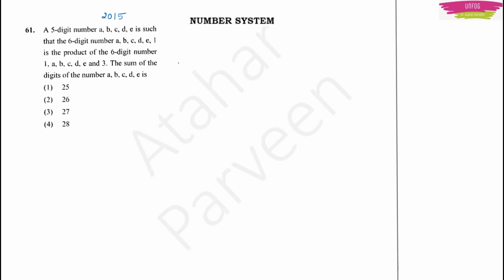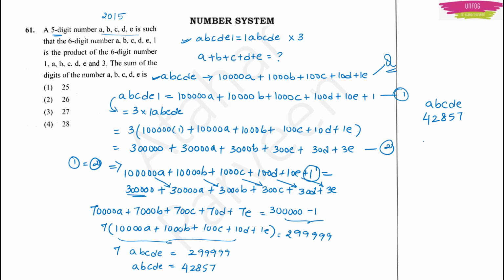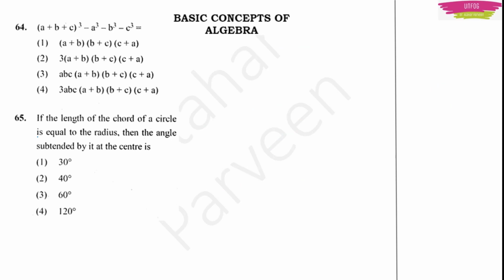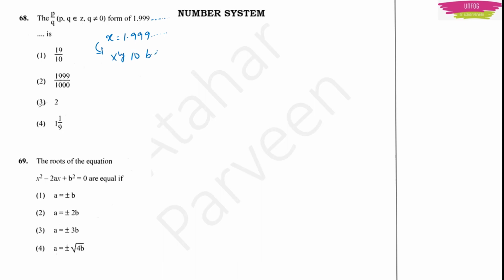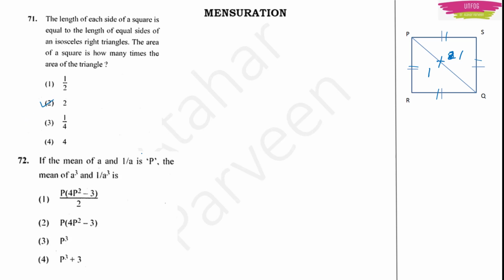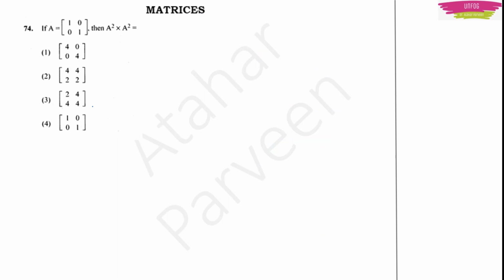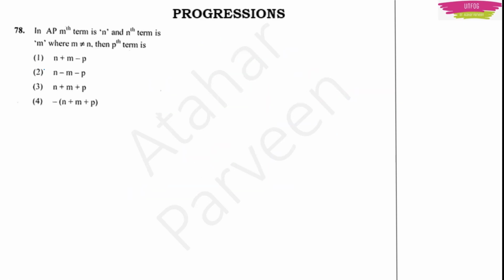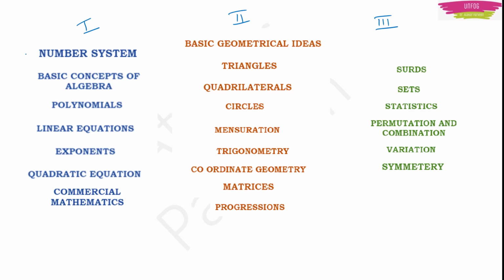HSTR examination | HSTR OLD QUESTION PAPER (2015) | Exam Pattern | Session 2 |Dr. Atahar Parveen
This is the 2nd part of mathematics 2015 paper analysis of HSTR.